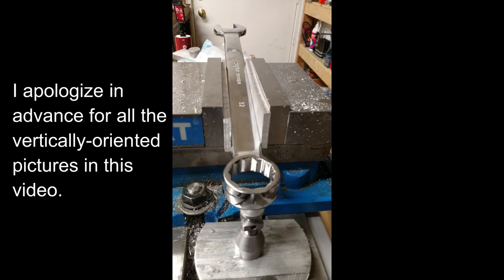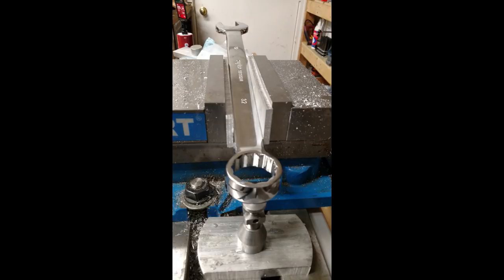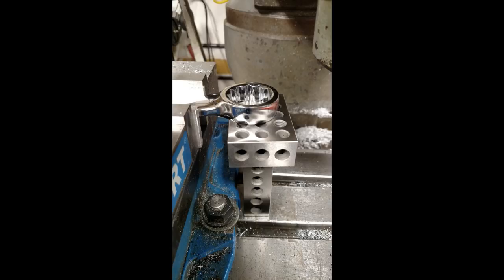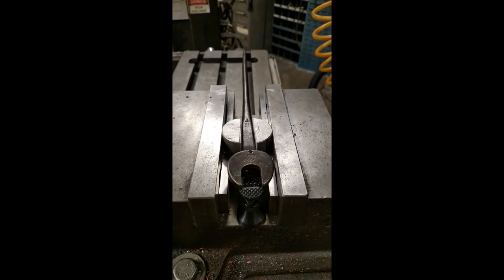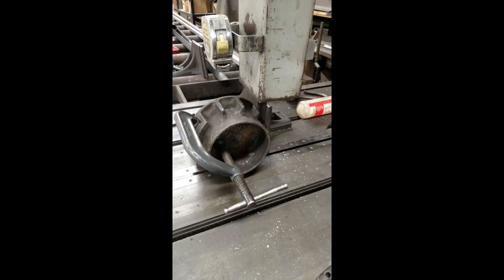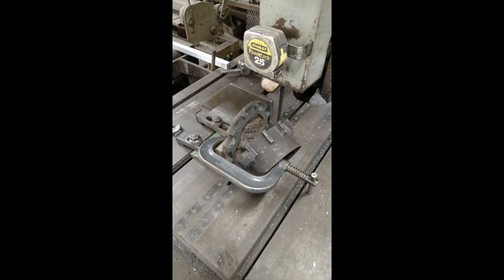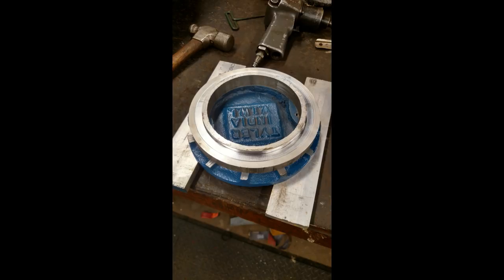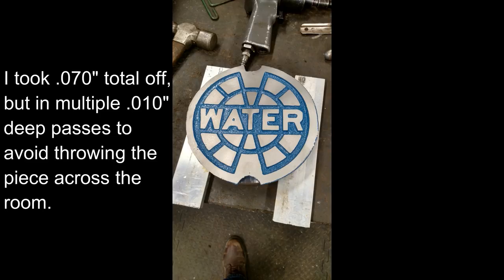Interesting Work Holding Techniques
Here are some handy ways to hold work pieces that are irregularly shaped, uneven, or awkward to hold by conventional means.